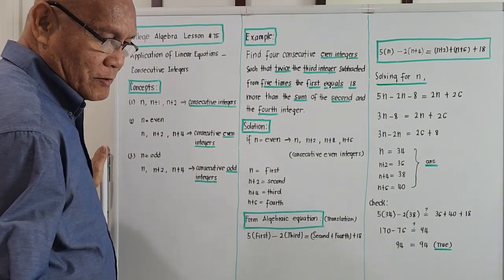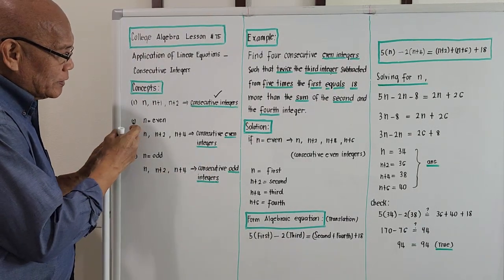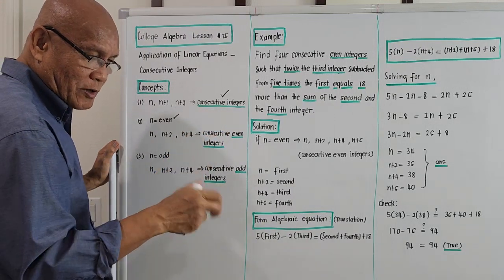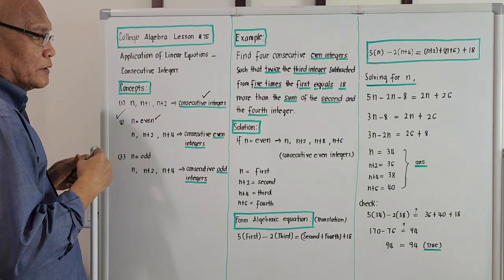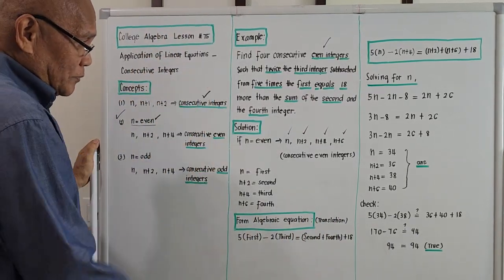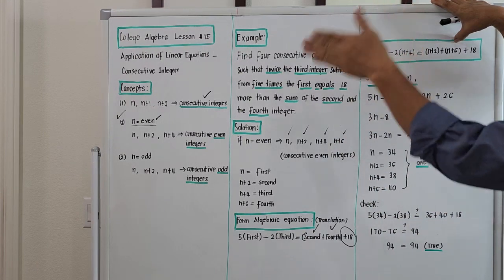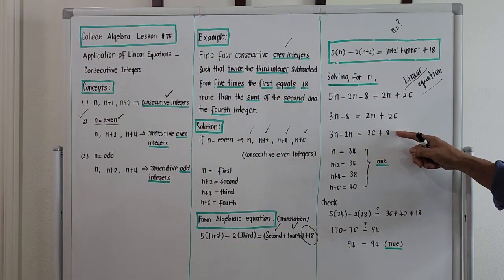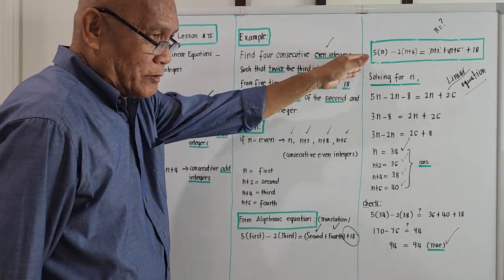College Algebra Lesson #75 _ Linear Equations _ Consecutive Integers@ProfDavidJDelosReyes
How to solve consecutive integers problem.